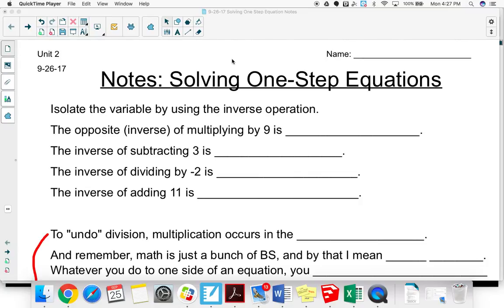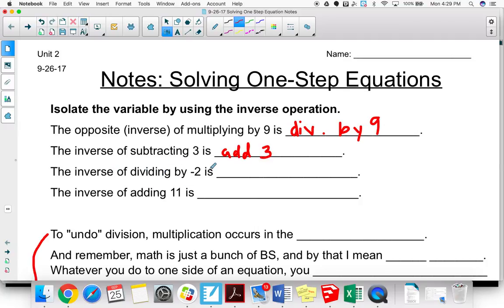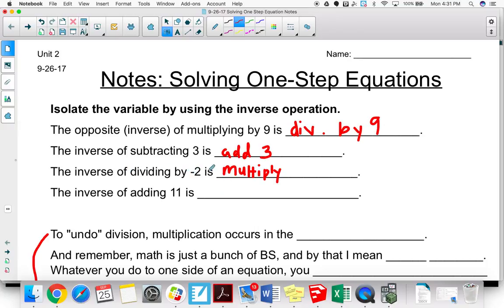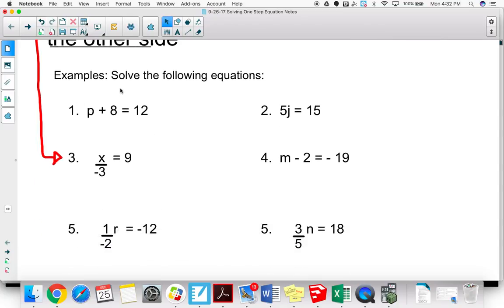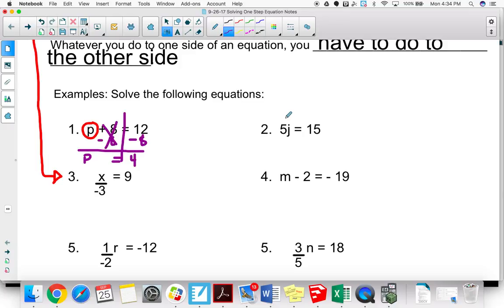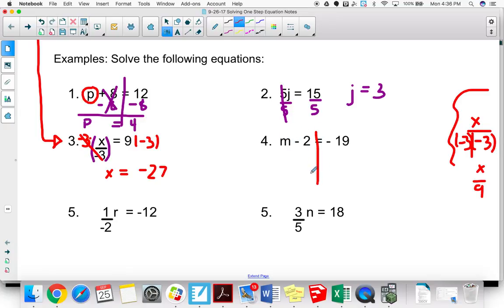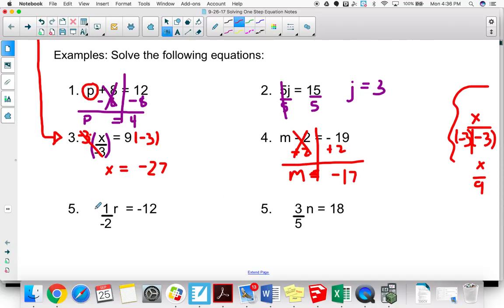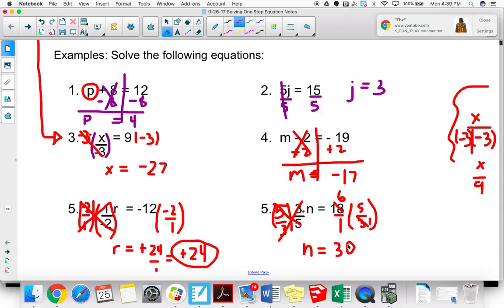solving one step equations video